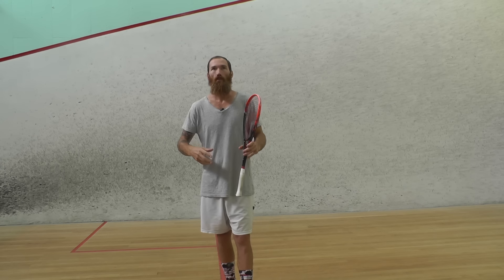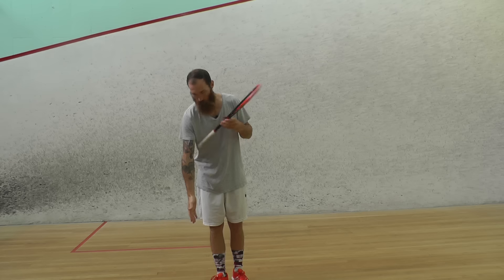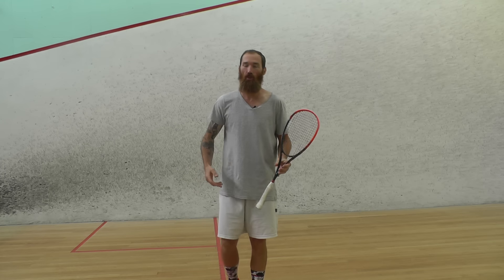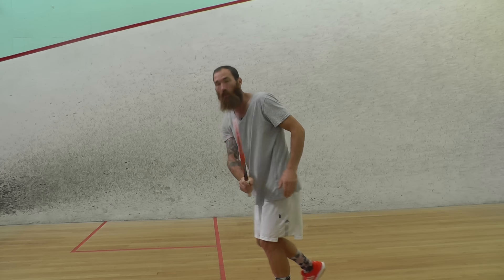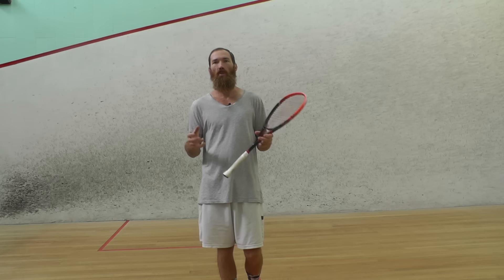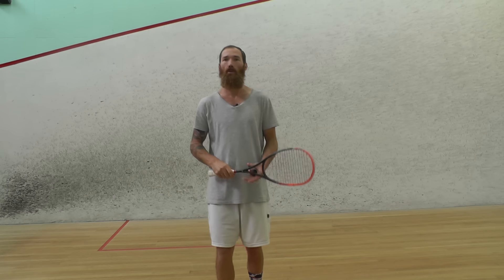Squash - Forehand Technique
Very simple and basic forehand technique for beginners and advanced players to help control the ball more.